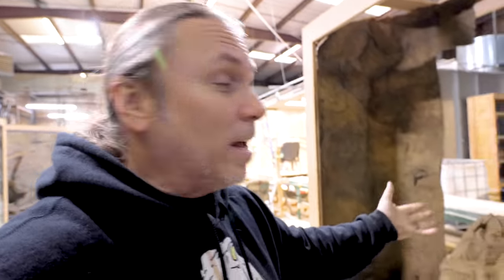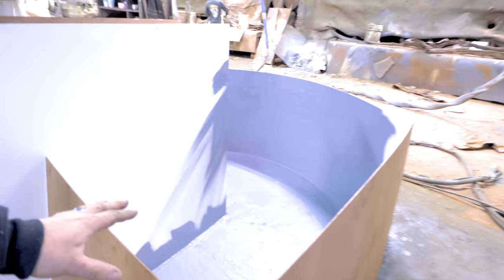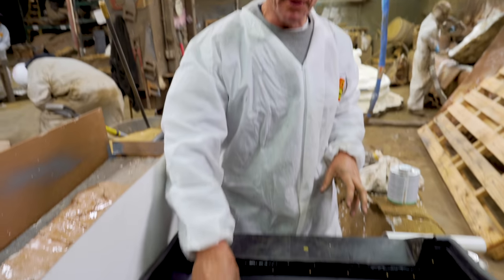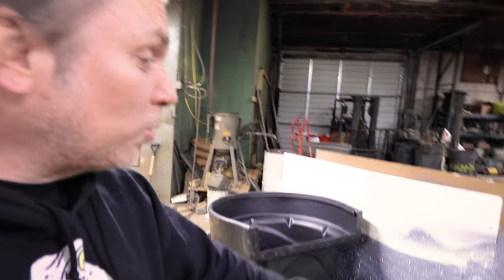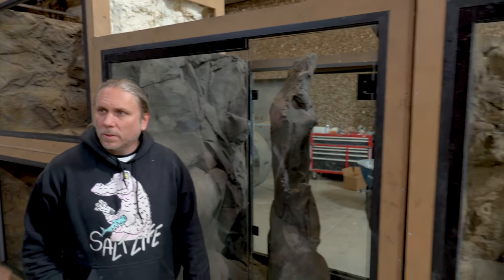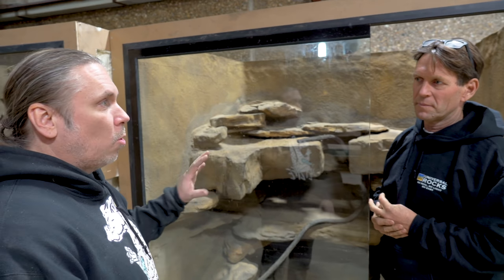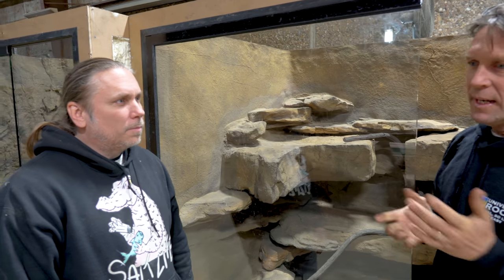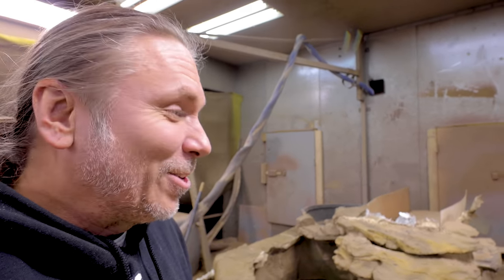BUILDING AN INSANE TURTLE POND for my REPTILE ZOO!! | BRIAN BARCZYK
I build an awesome pond for my turtles at Universal Rocks in Texas for The Reptarium.

↑↑↑↑↑↑FOLLOW NOAH↑↑↑↑↑↑